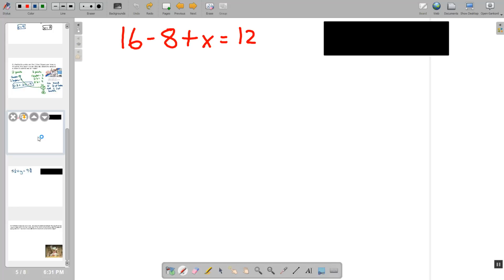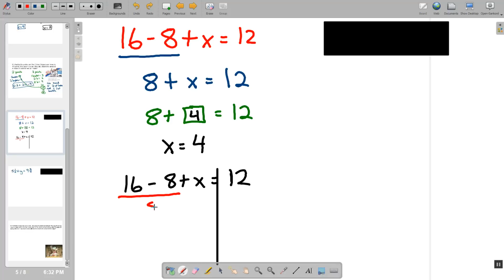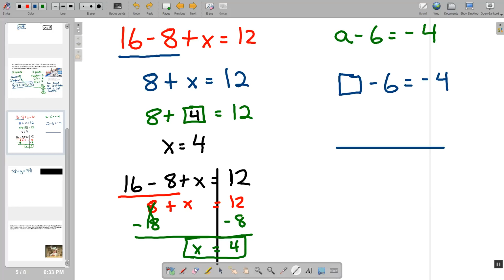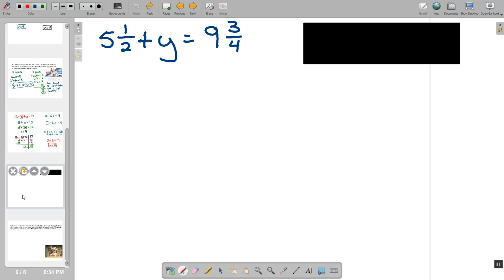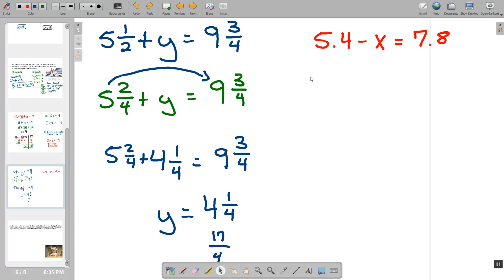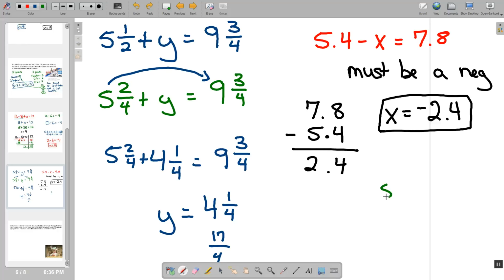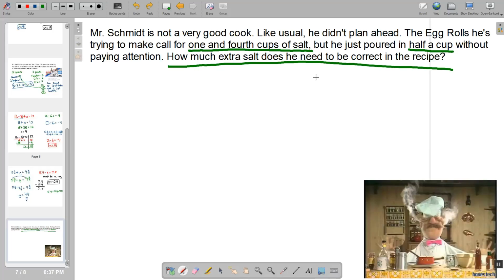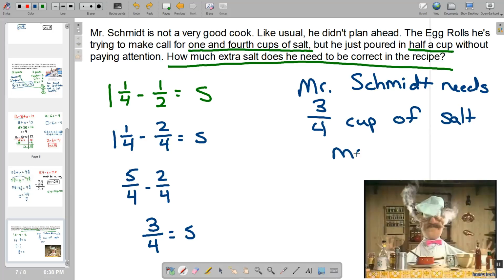R.2 Linear Equations Retake